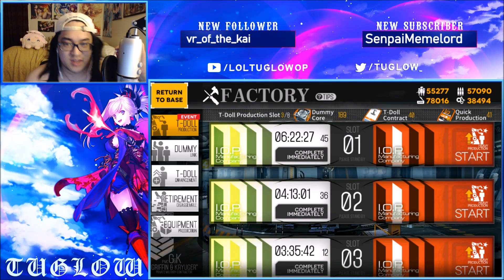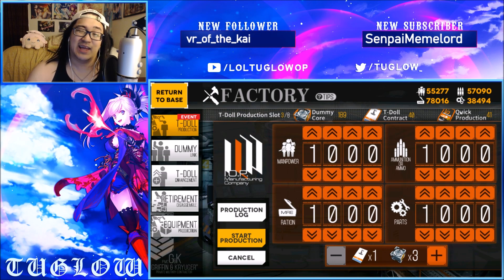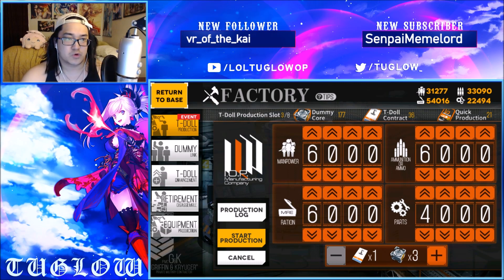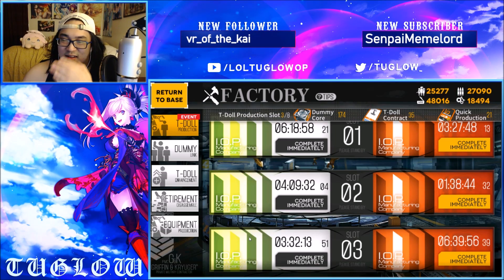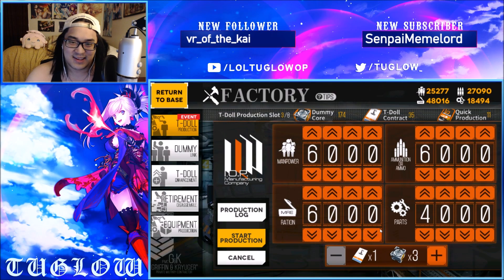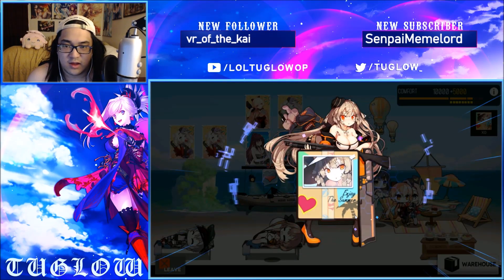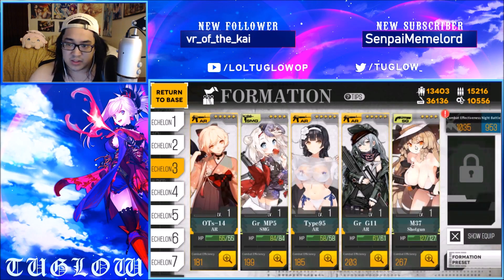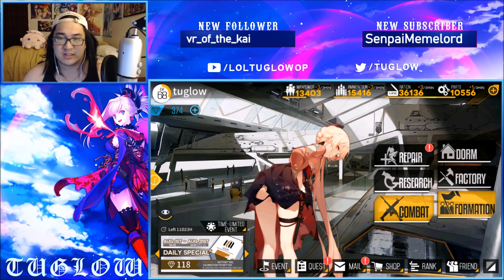Heavy T-Doll Productions (Rate Up) [GFL]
You get free in game loot and sometimes free games just depending on what the prime loot is for the month! You also get discord perks as well :D

If you'd like to donate you can do so (all donations are final with no refunds)

Add me on the games!!
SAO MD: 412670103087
F/GO: 775,756,612
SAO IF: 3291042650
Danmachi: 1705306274